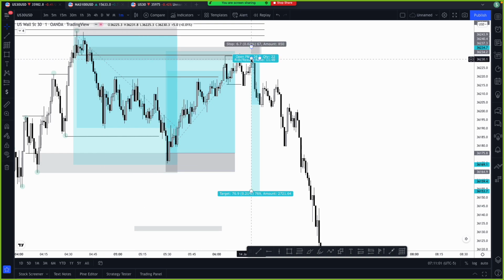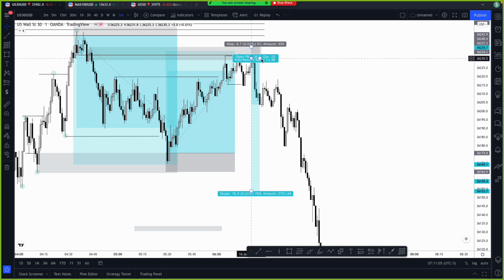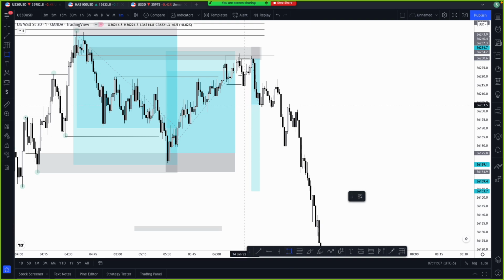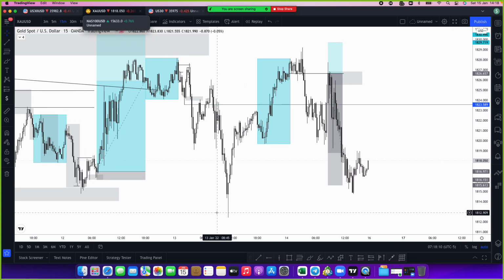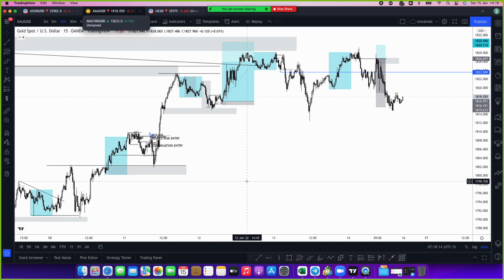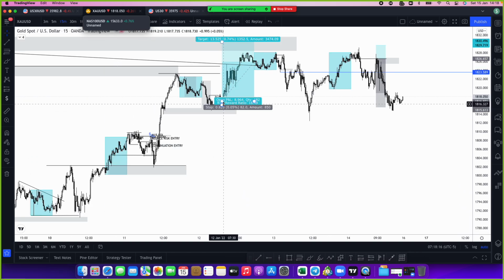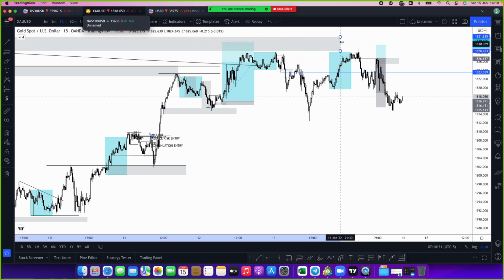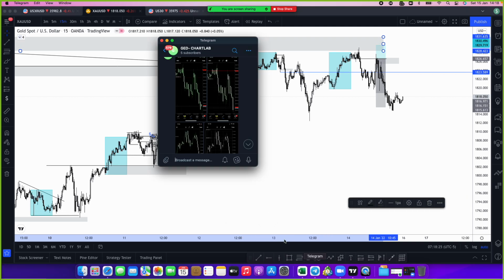ENTRY DISCUSSION WITH MOSES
this video is all about my Friday trading and other projection
IF YOU DON"T KNOW HOW TO IDENTIFY STRUCTURE AND IF YOU CAN'T SEE LIQUIDITY THEN YOU ARE LIQUIDITY PROVIDER